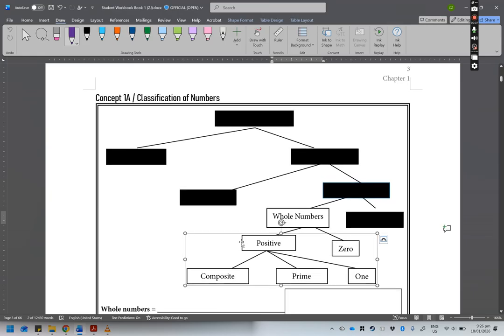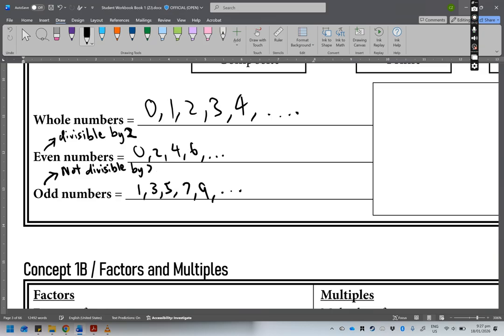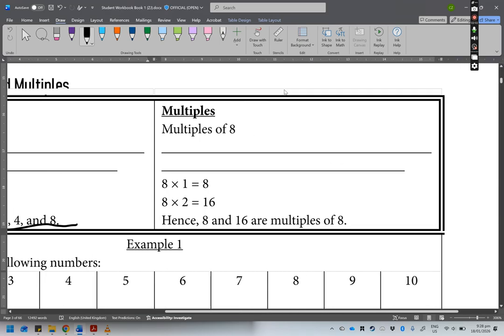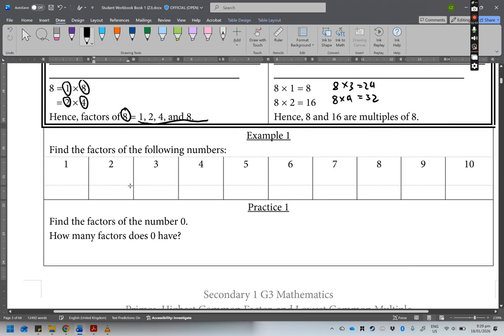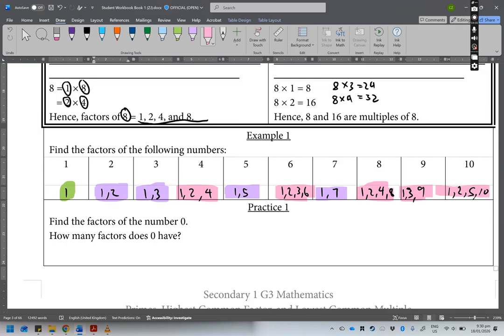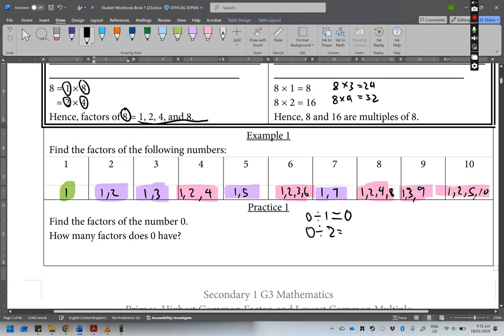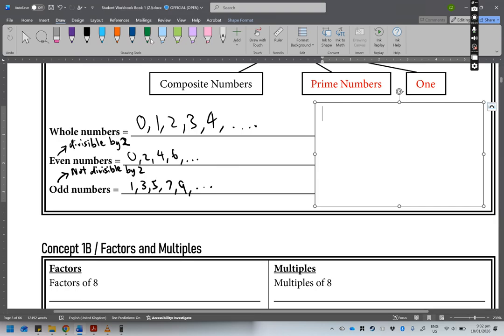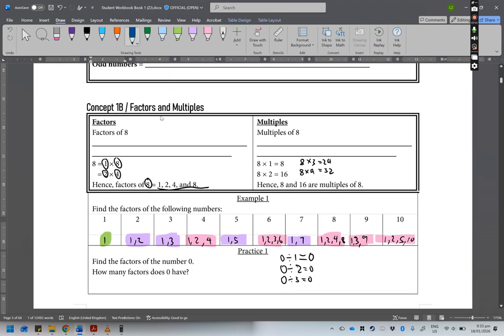Sec 1 G3 Math - [1AB] Classification of numbers + Factor & Multiples